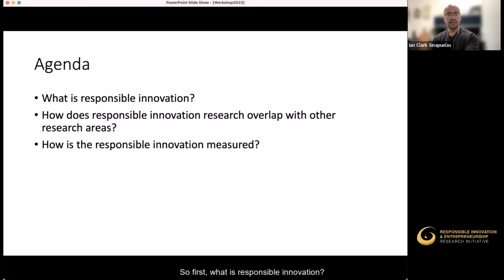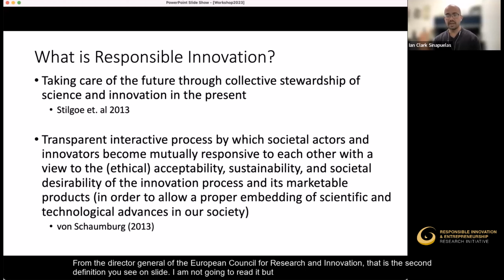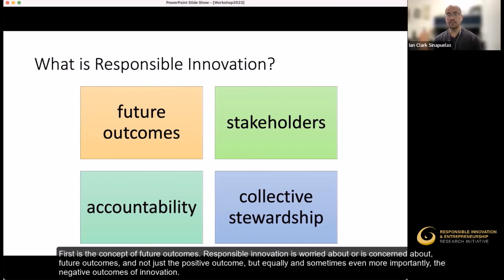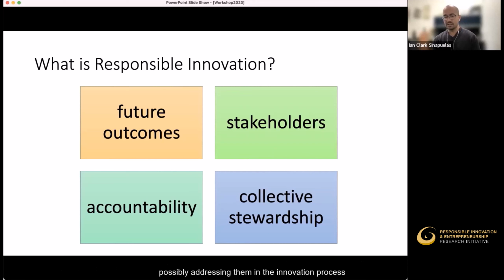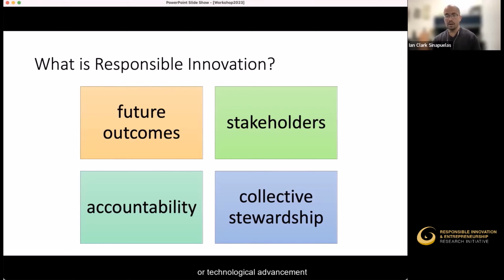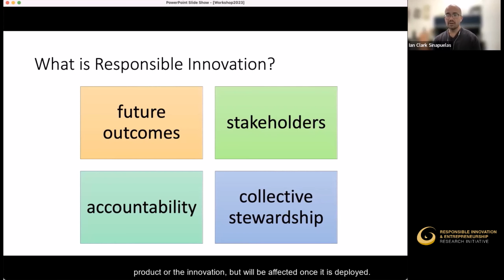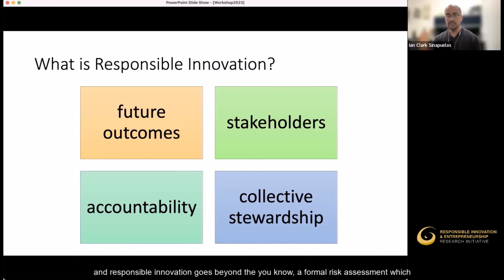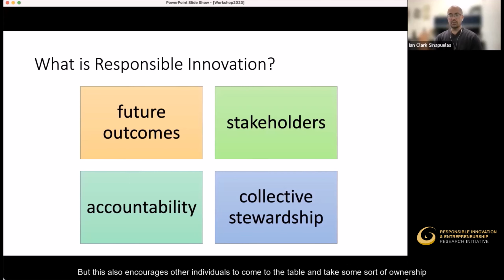II What is Responsible Innovation